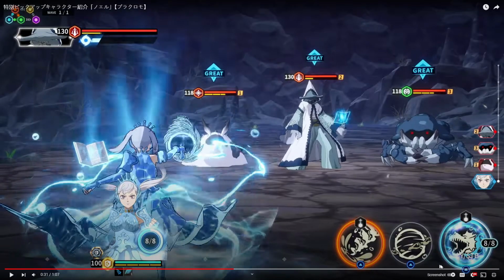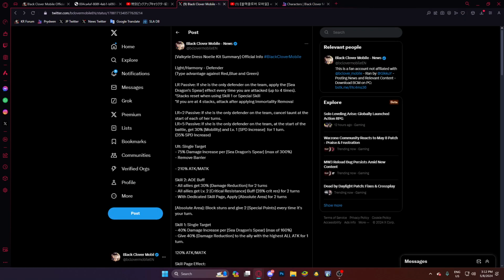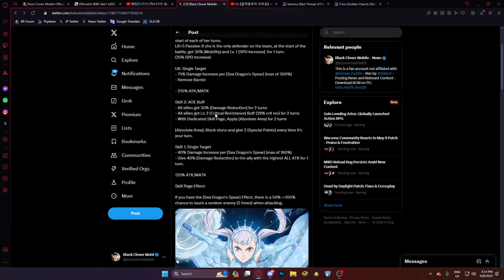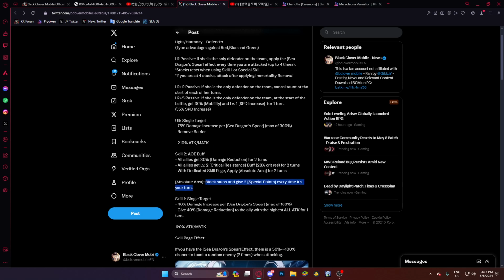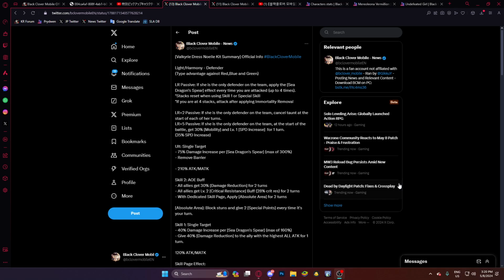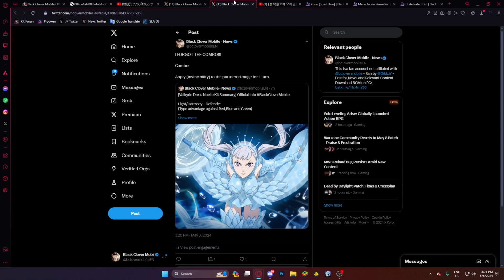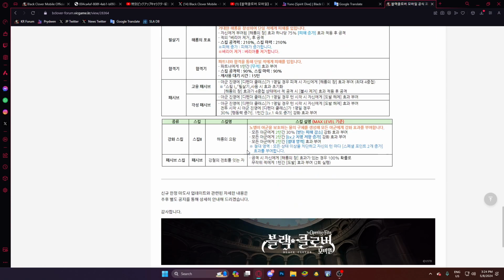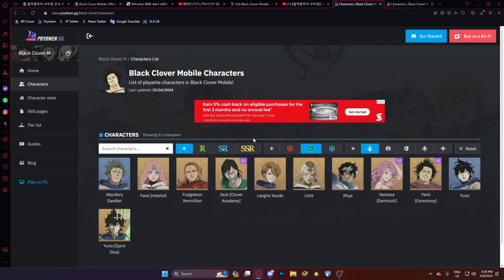#1 DPS, TANK & SUPPORT! LIGHT *DEFENDER* NOELLE VALKYRIE DRESS BUFFS SPIRIT DIVE! | Black Clover M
Title: #1 DPS, TANK & SUPPORT! LIGHT *DEFENDER* NOELLE VALKYRIE DRESS BUFFS SPIRIT DIVE! | Black Clover M